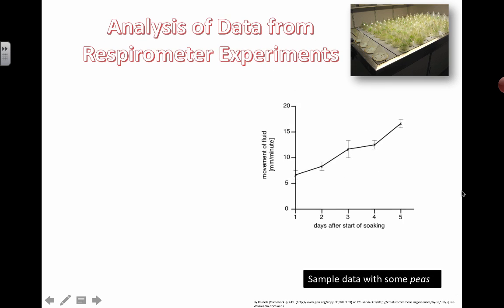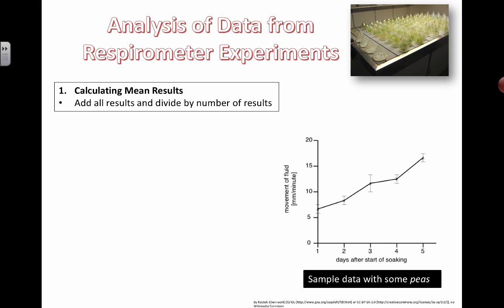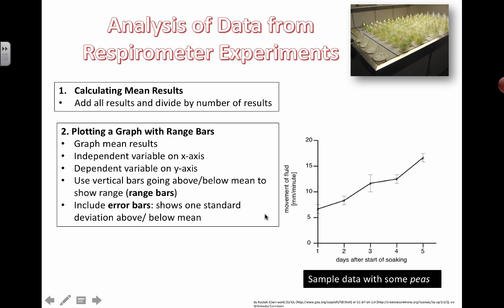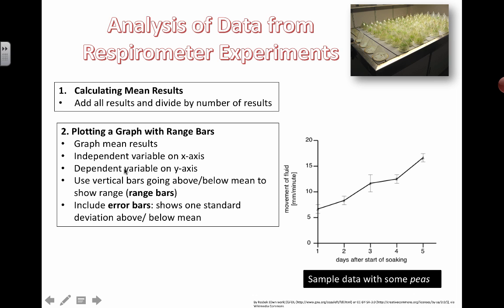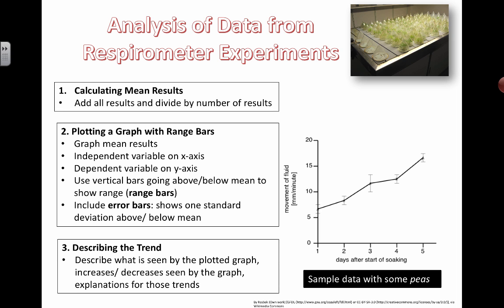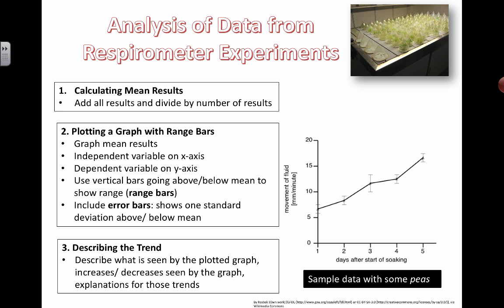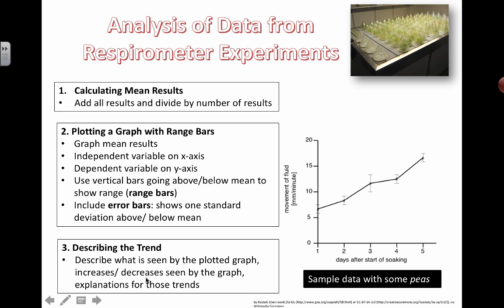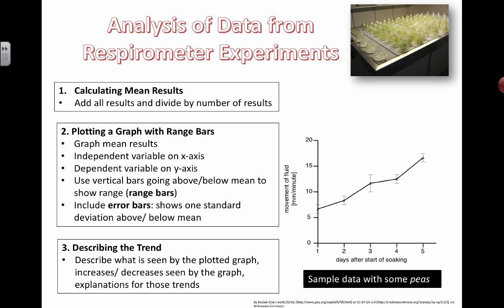Analysis of Respirometer Experiments (2016) IB Biology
2.8 cell respiration: Analysis of Respirometer Experiments

Understanding:
- the ethics of research—the use of invertebrates in respirometer experiments has ethical implications.